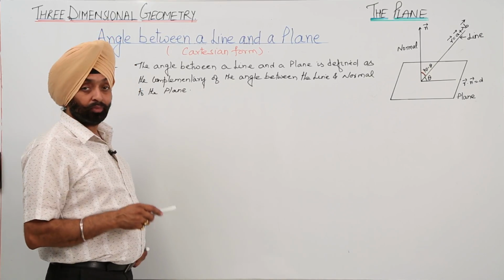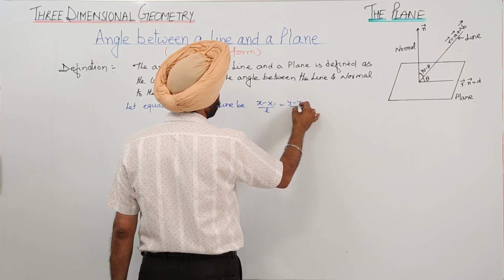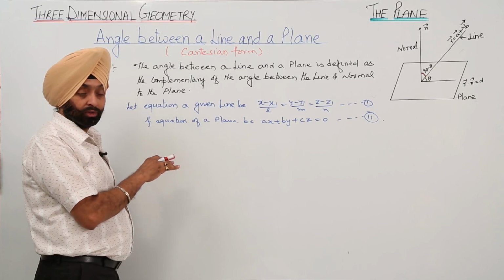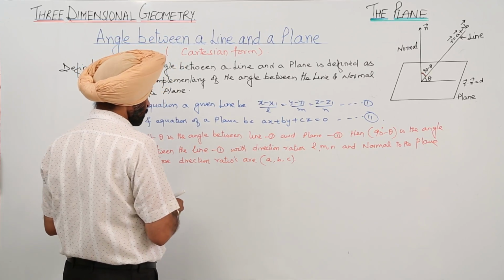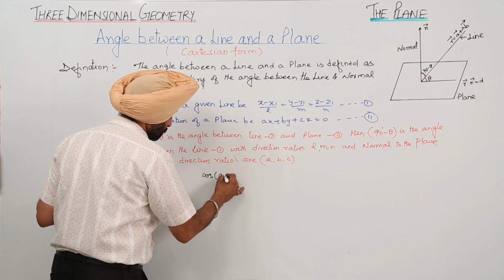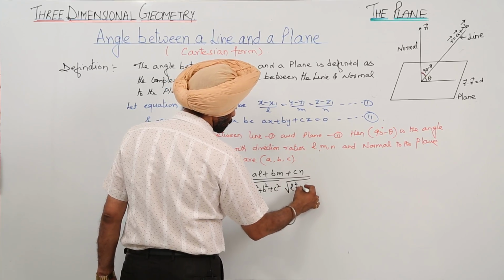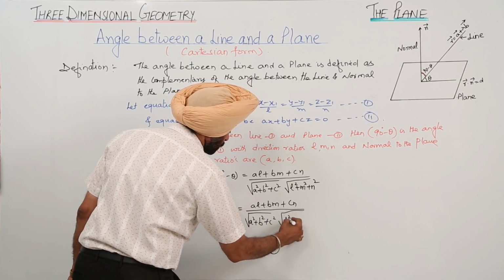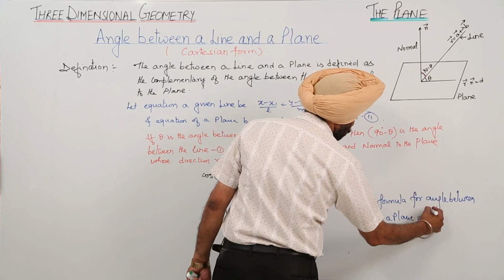ICSE MATH 12 | THE PLANE | Angle between a Line and a Plane Cartesian form l L1199